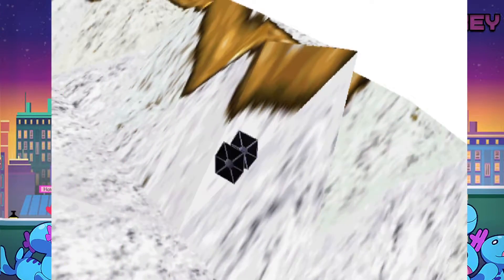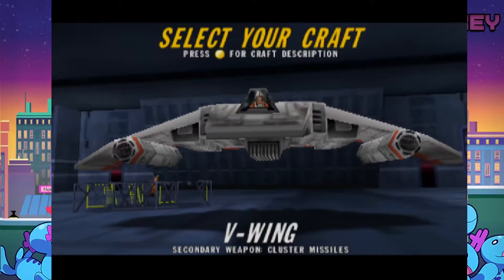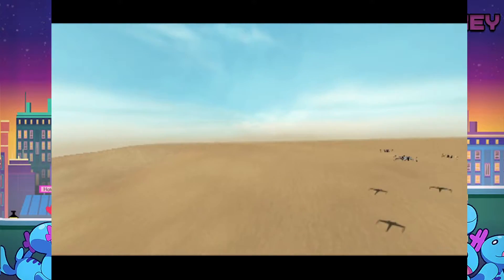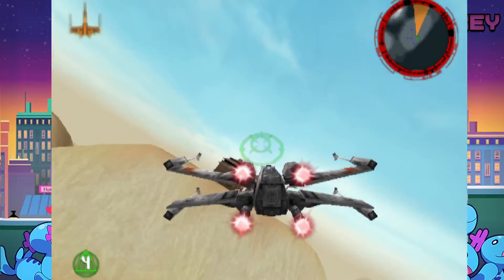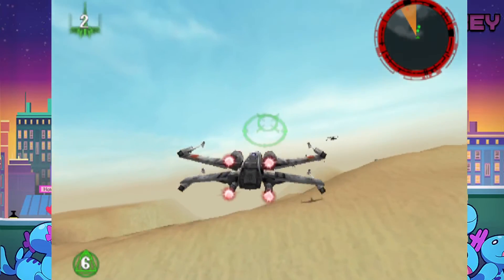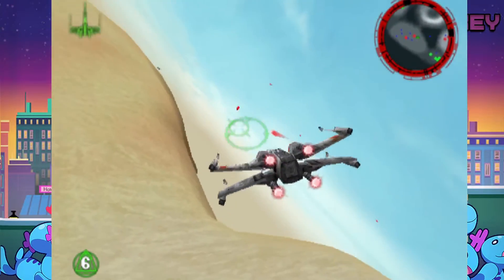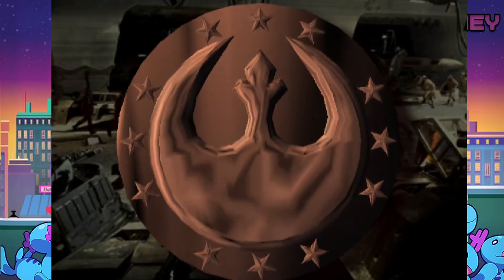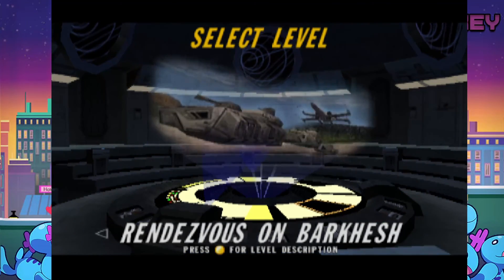Star Wars Rogue Squadron: X-Wings are cool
X-wings are cool